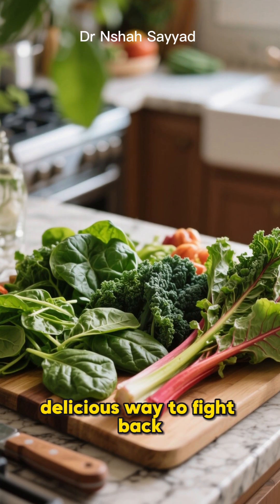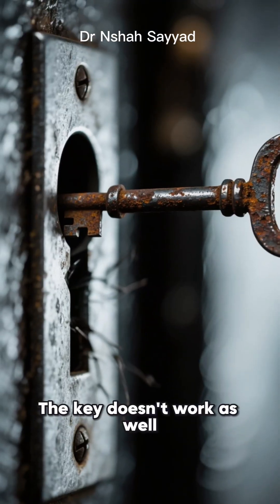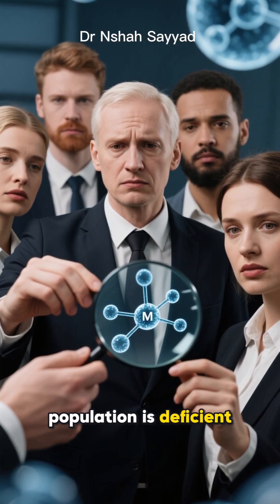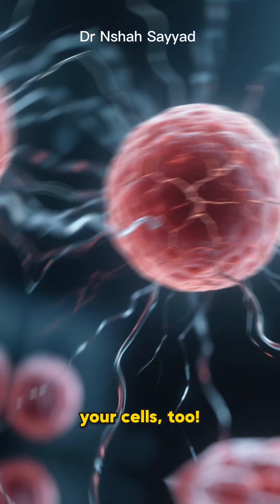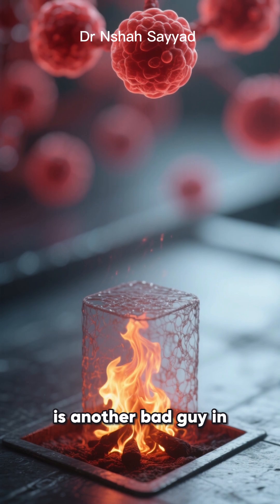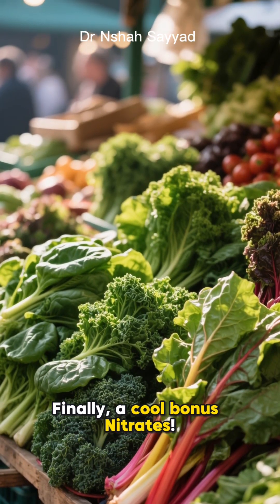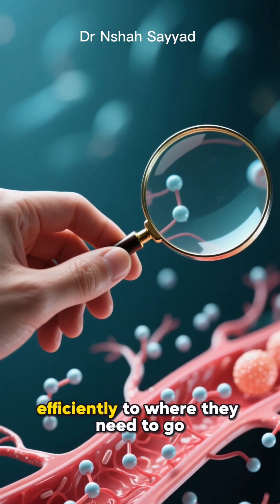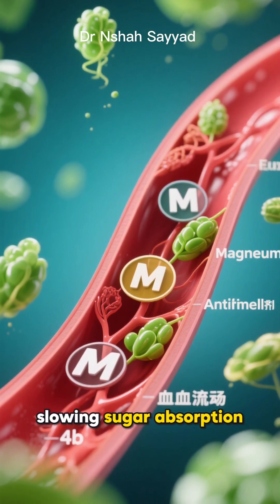Leafy Greens vs. Insulin Resistance: The Science Behind Spinach, Kale & Chard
🧠 Can leafy greens like spinach, kale, and Swiss chard actually reverse insulin resistance?
In this video, we dive into the fascinating science behind how these everyday vegetables support insulin sensitivity—through magnesium-powered signaling, antioxidant defense, anti-inflammatory phytochemicals, and gut-friendly fiber.

You’ll learn:
1️⃣ What insulin resistance really is (and why it matters)
2️⃣ How magnesium helps insulin receptors do their job
3️⃣ Why antioxidants protect your cells from metabolic stress
4️⃣ The role of fiber and gut health in glucose control
5️⃣ How nitrates improve blood flow and glucose delivery
6️⃣ Easy ways to add greens to your daily routine

Whether you're managing blood sugar, curious about metabolic health, or just love nerdy nutrition, this video makes the science simple, practical, and a little bit fun.

🥗 Your salad might be smarter than you think.

InsulinResistance